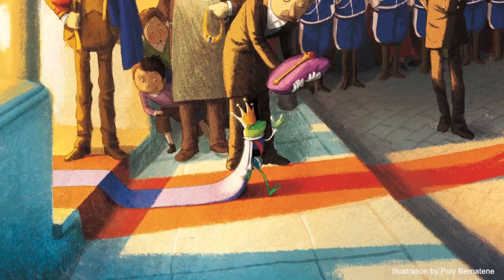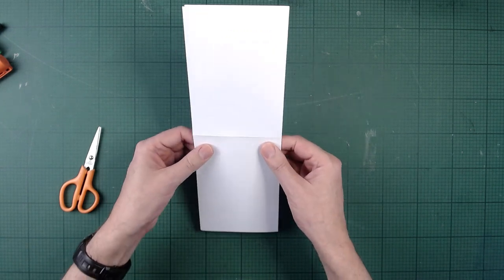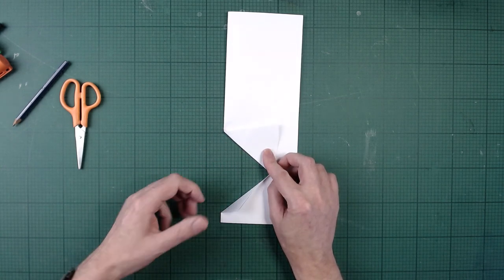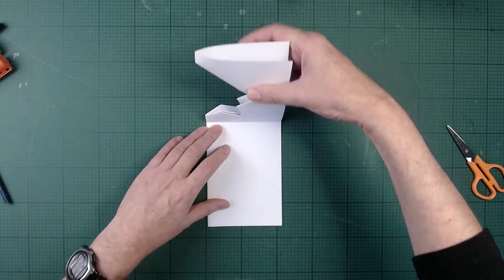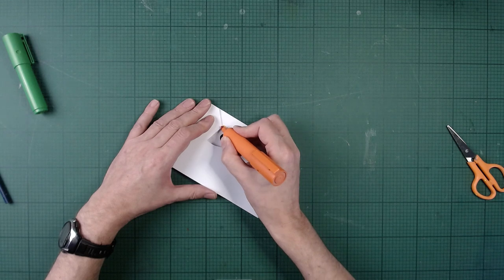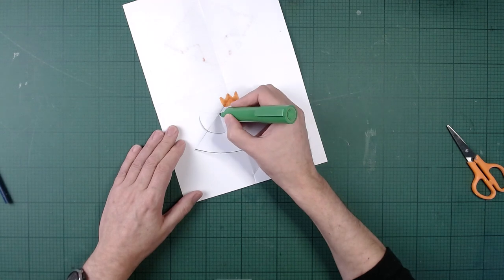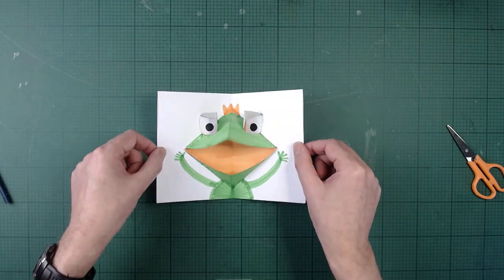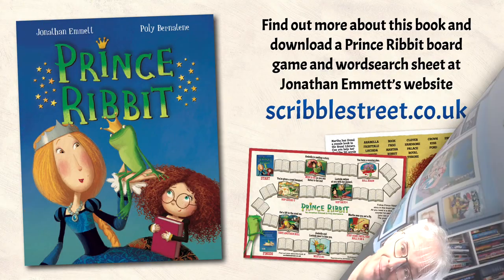PRINCE RIBBIT Pop-Up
Learn how to make a pop-up frog, inspired by PRINCE RIBBIT, the picture book by Jonathan Emmett and Poly Bernatene and published by Macmillan Kids UK.
The pop-up only requires 2 cuts and 5 folds and all you need to make it is:
📄 A4 piece of paper
✂️ Scissors
✏️ Felt tips OR coloured pencils
This video was commissioned by INSPIRE: Culture, Learning & Libraries.